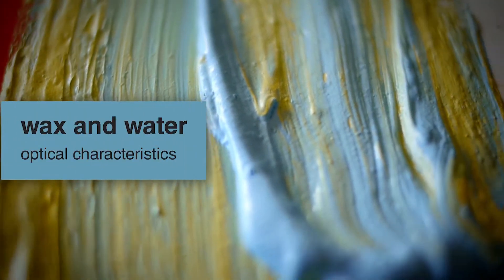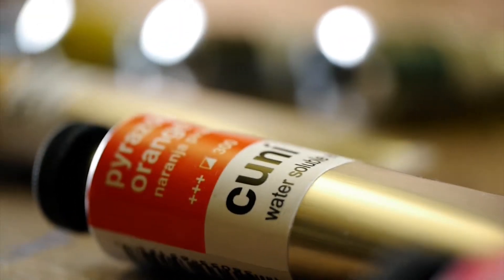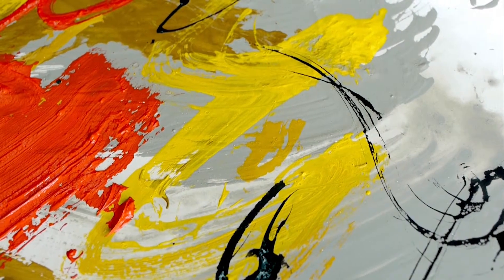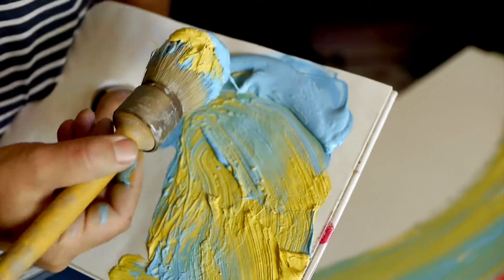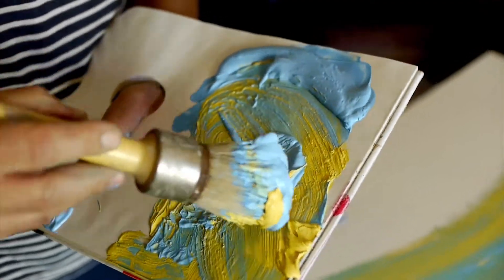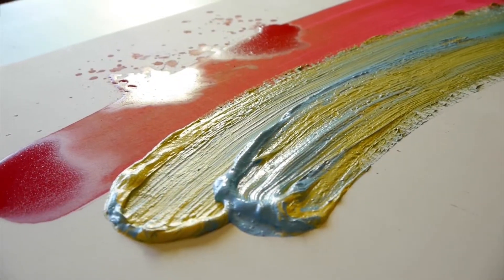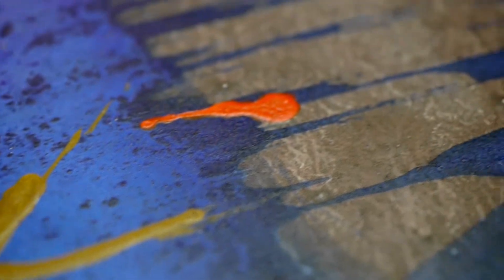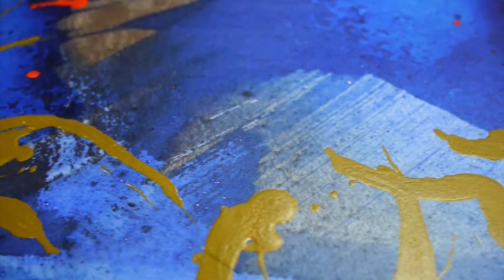Wax and water. Optical characteristics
Colours offer high strength and depth due to the outstanding optical qualities of the beeswax.